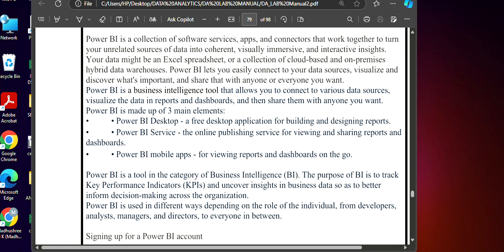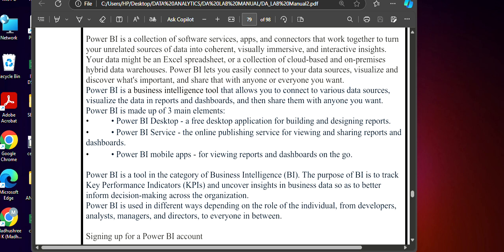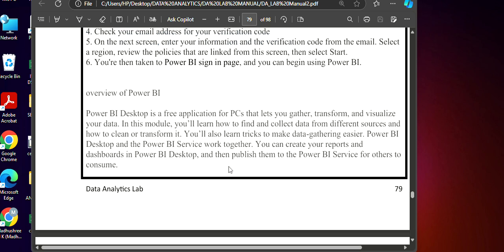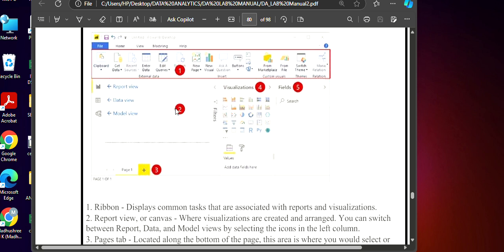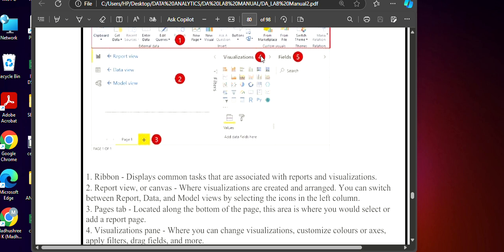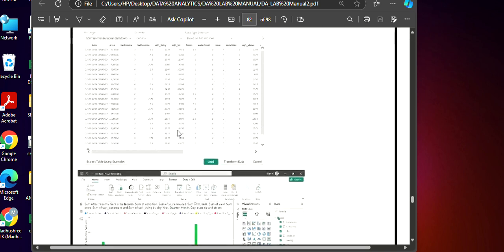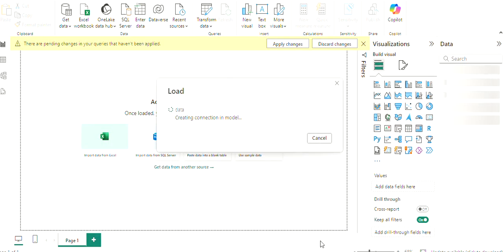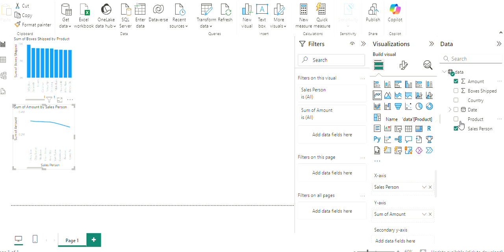partc prog1-powerbi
Get started with power Bi signup for power bi uploading local csv file create report with visualization